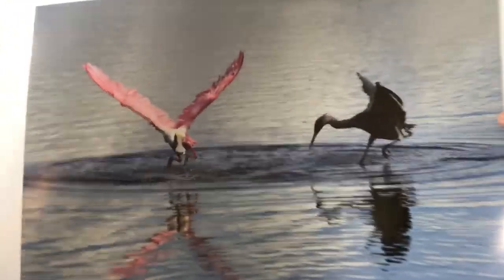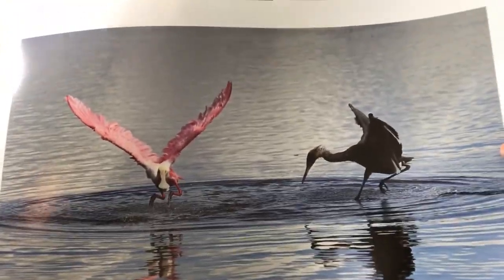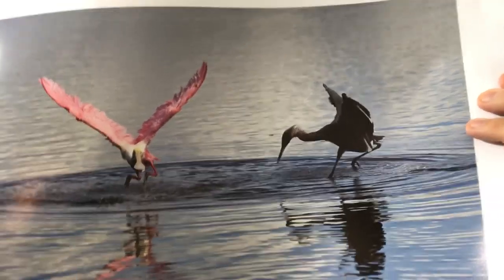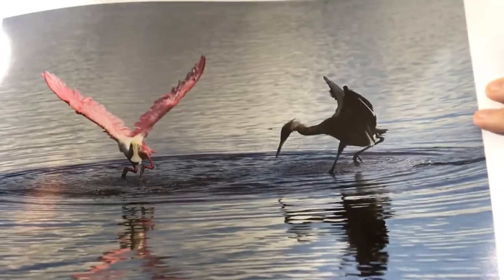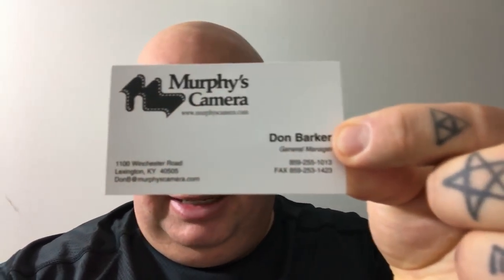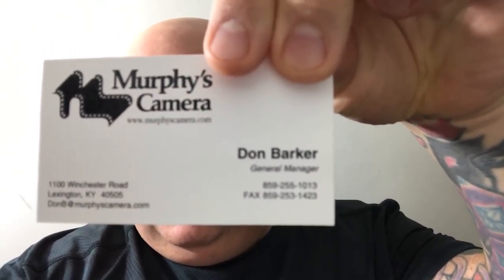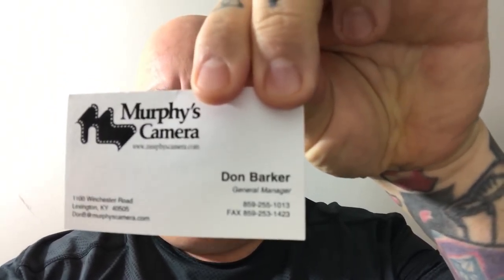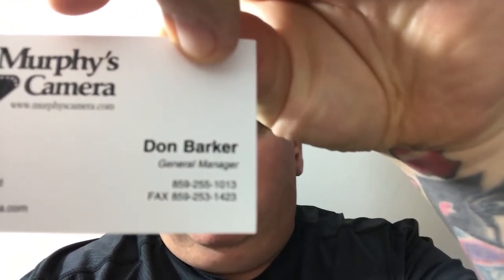LOOK! 😃😱 $50 fot PRO CANON PIXMA PRO-10. Epic SUPER DEAL